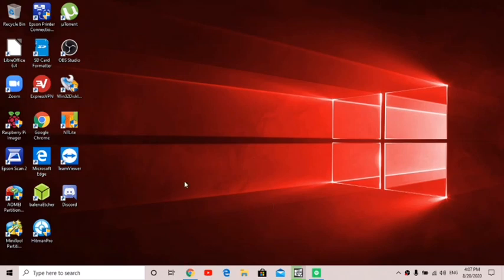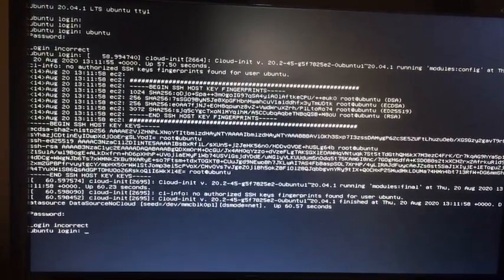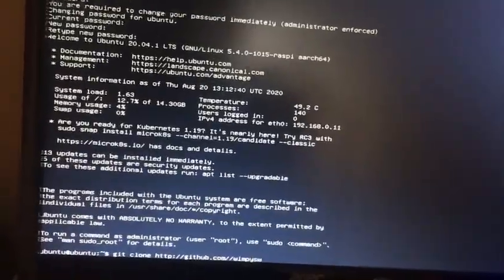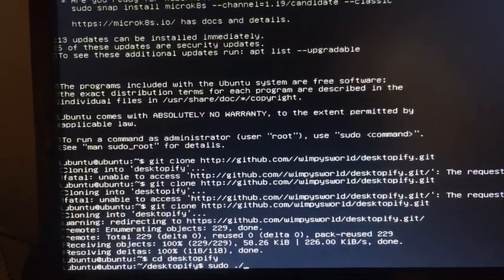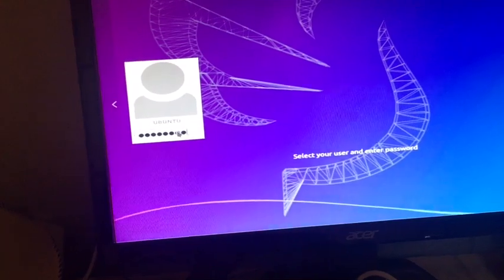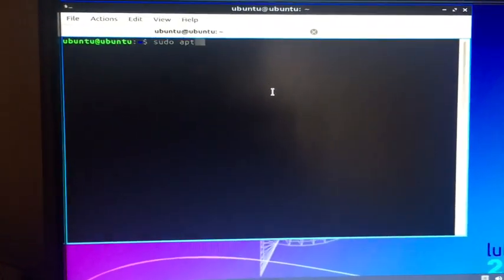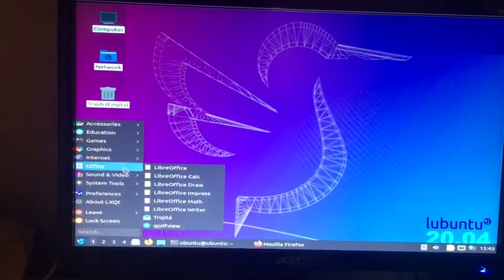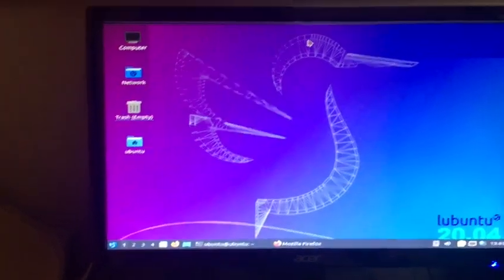How To Install Lubuntu on the Pi4 with desktopify.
In this video I show how to install lubuntu with desktopify on the Pi4. You get amazing performance with this operating system! I would recommend it!

Flash it with the rp imager then boot it up.

login-- ubuntu
password-- ubuntu
then change your password
then type--
cd desktopify
sudo ./desktopify --de lubuntu
after its done installing it
sudo reboot.
And enjoy lubuntu on your Pi!

Here is my second discord server that is pretty small but if you join it will grow!!